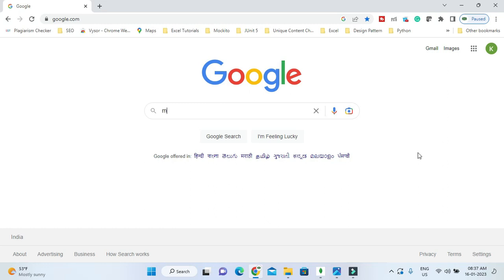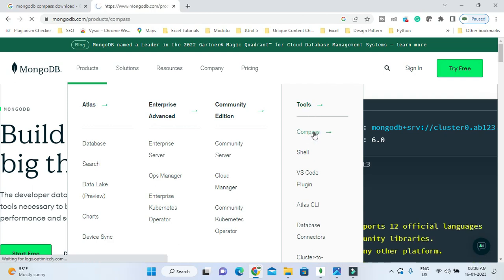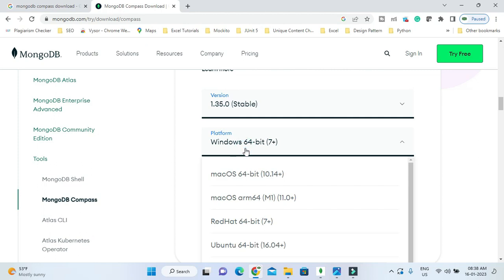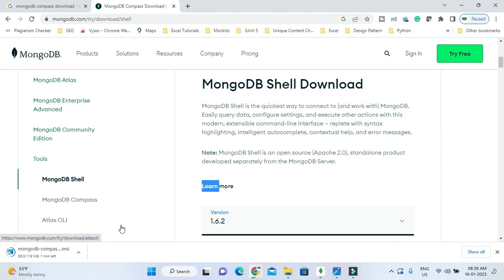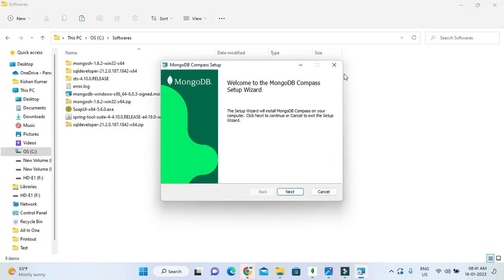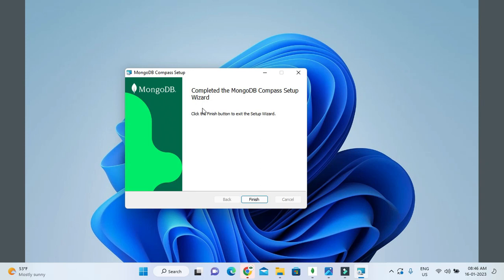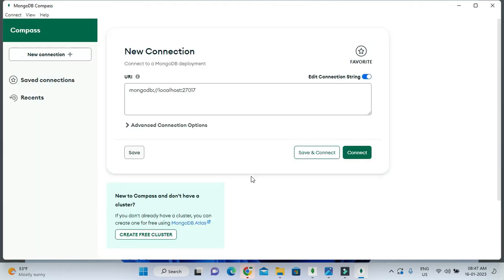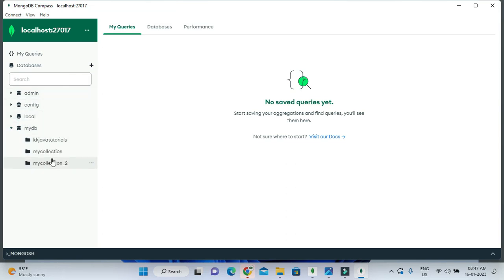How to install MongoDB compass on windows | MongoDB GUI Tool | MongoDB Tutorial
About this Video:
In this tutorial, we will learn How to install MongoDB compass on windows?
What is MongoDB compass?
MongoDB Compass is a powerful GUI for querying, aggregating, and analyzing your MongoDB data.